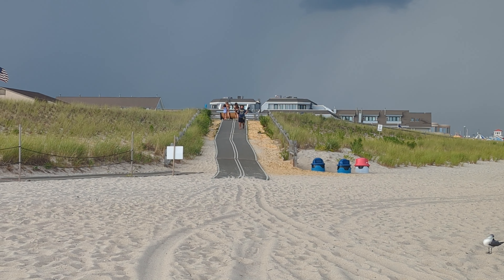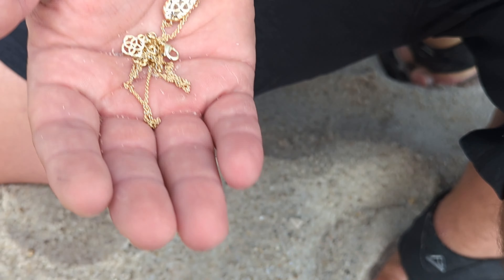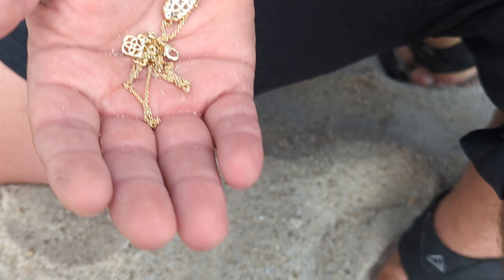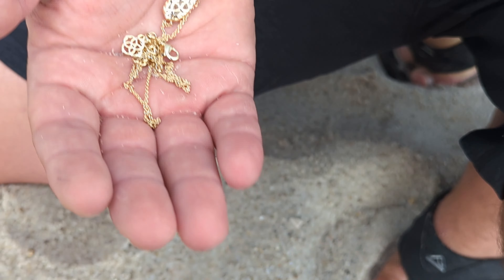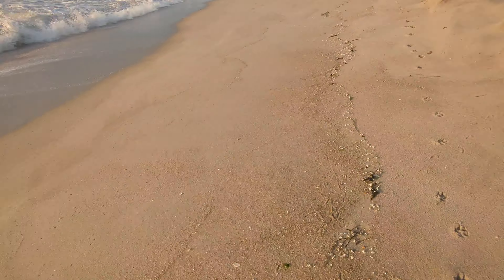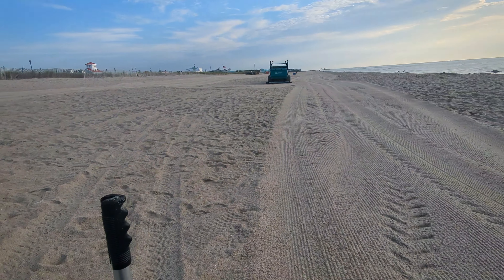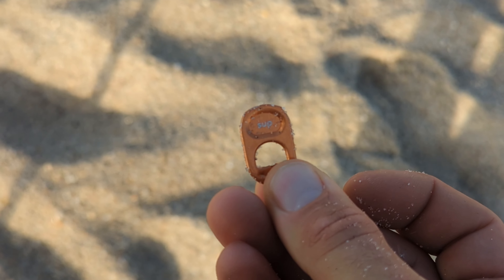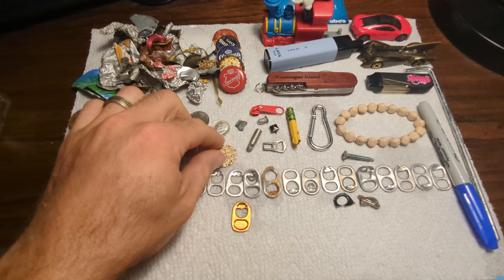Beach Medical Detecting - Third Times the Charm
On today's episode of Jersey Digs, Chris the Silver Sniffer and Pulltab Thomas almost get struck by lightning during their search for treasures.